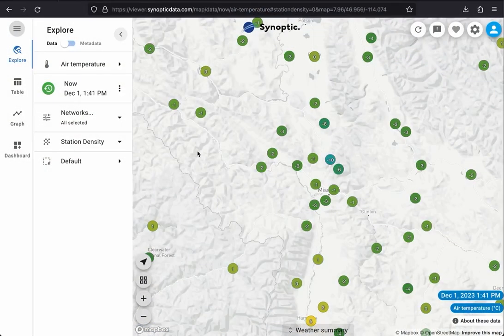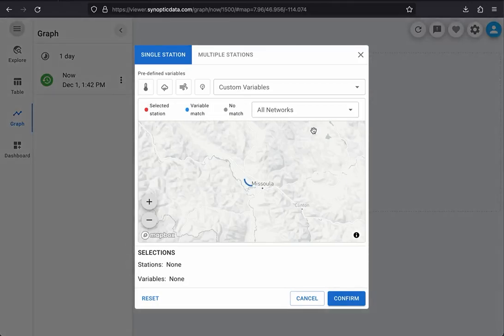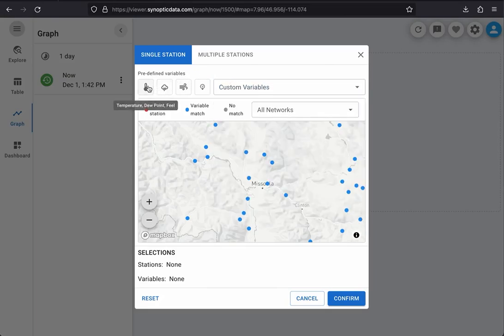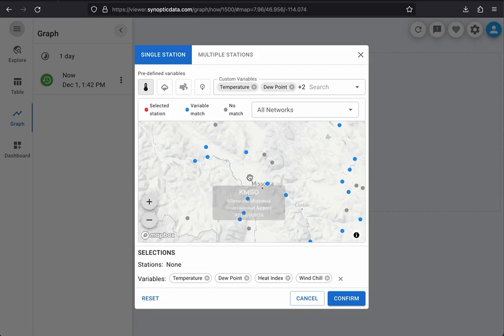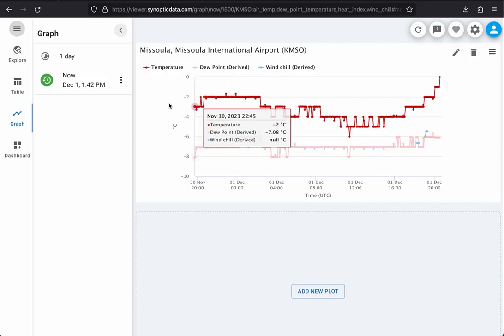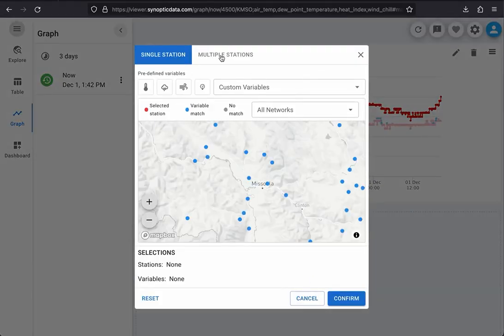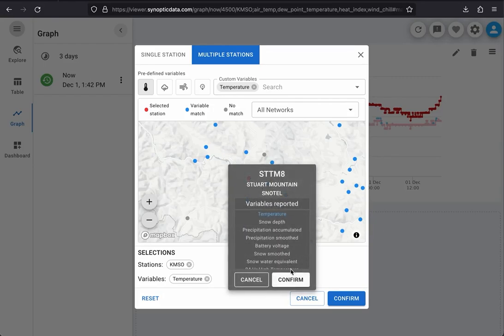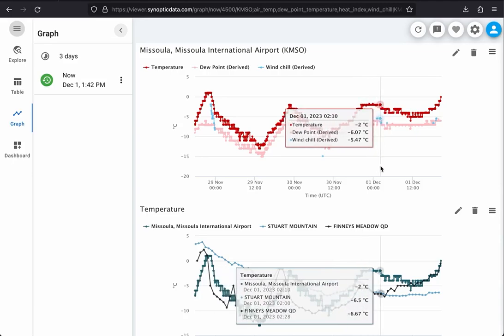Synoptic Data Viewer Graphing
This video provides an overview of the graphing feature of the Synoptic Data Viewer visualization tool. The graphing feature allows a user to perform basic time series analysis.